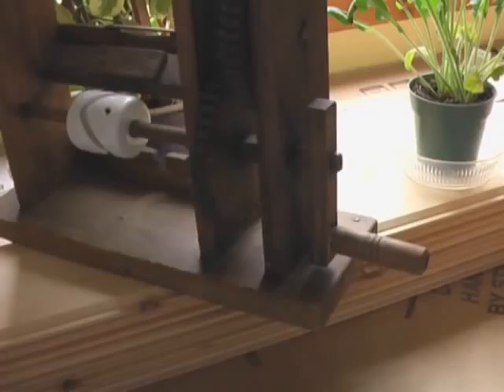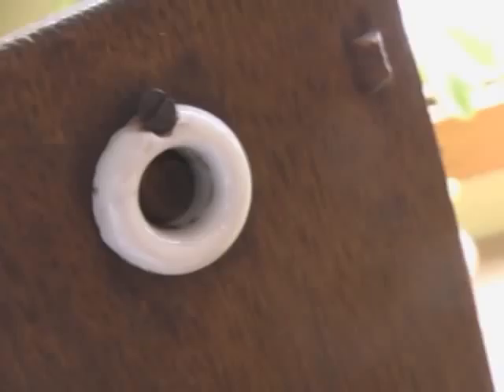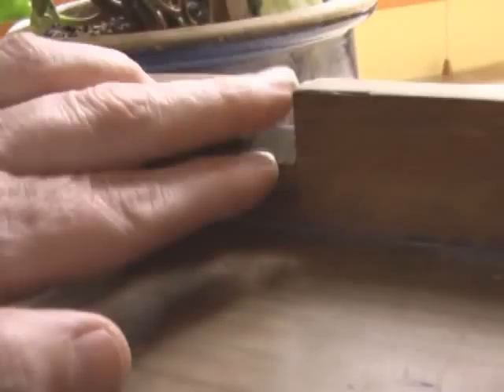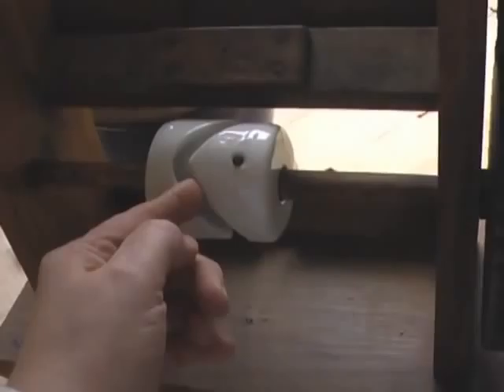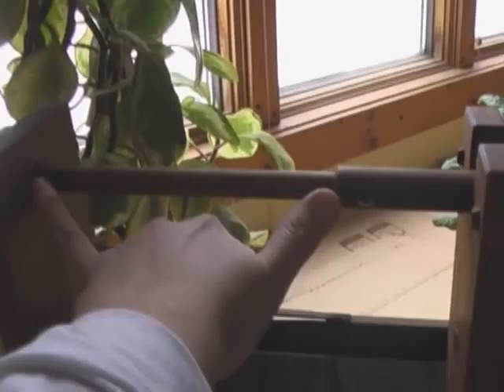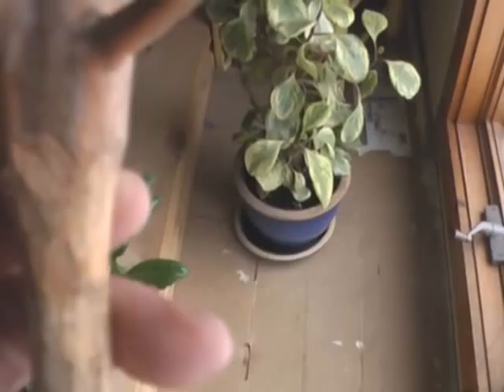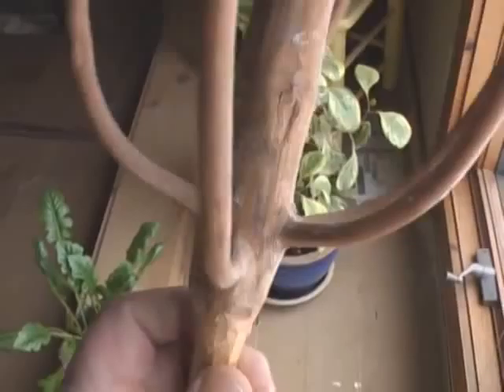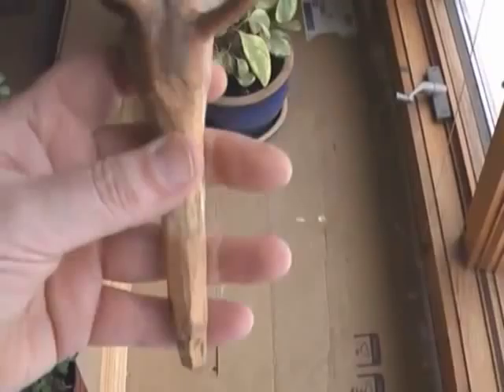Do you know what this is?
A couple of cool tools. One I know and one not so sure.  Both are old, and interesting. Like me...LOL!

To watch a perfectly dressed distaff in action check out the following video. This is amazing!